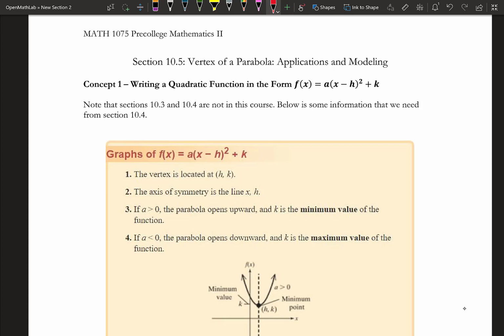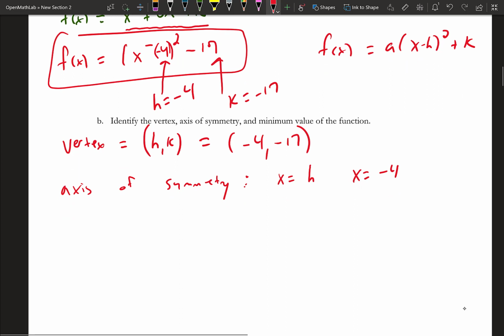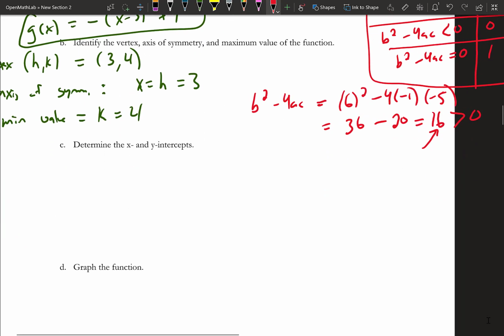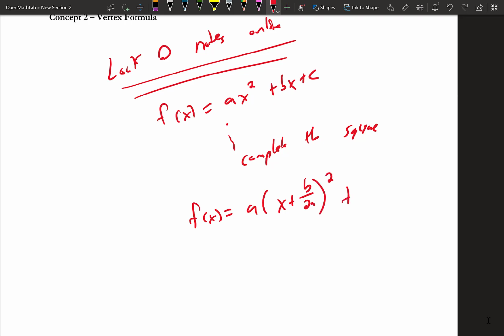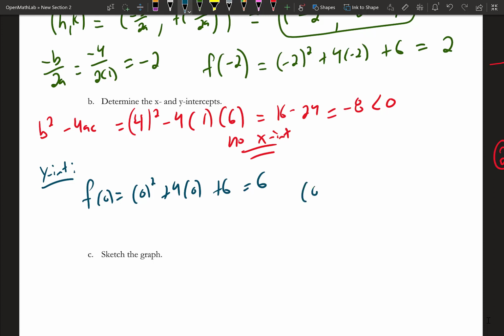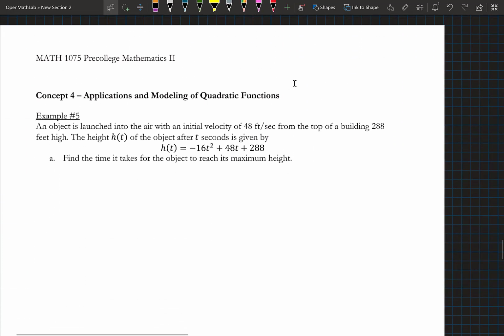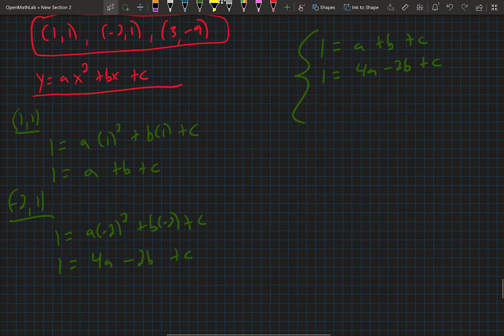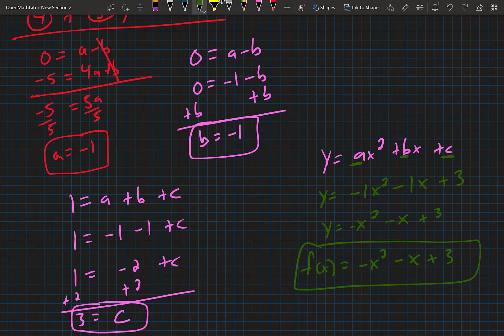MATH 1075 section 10.5